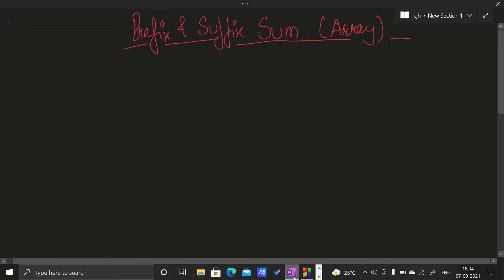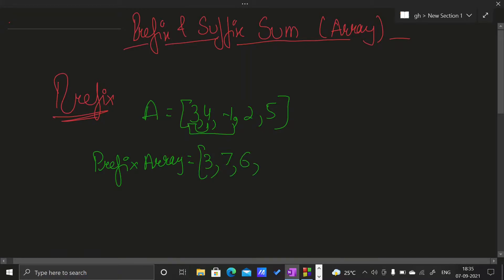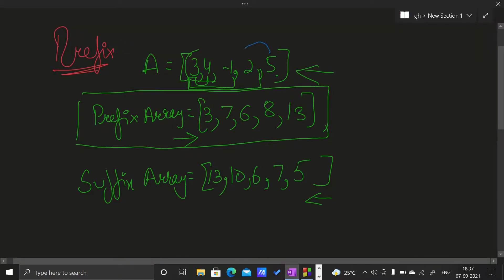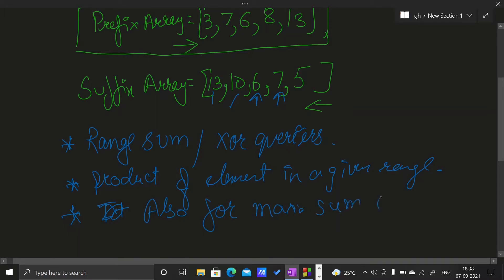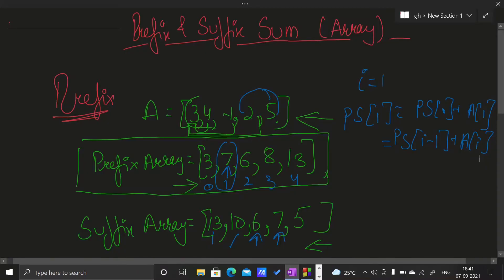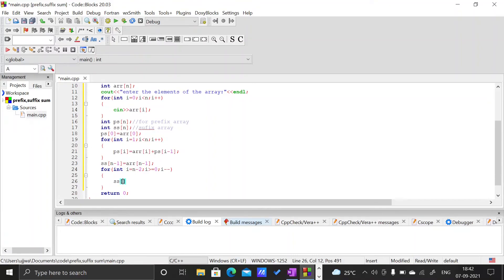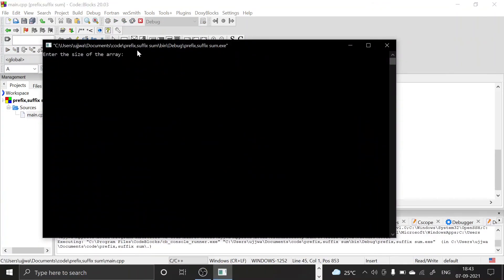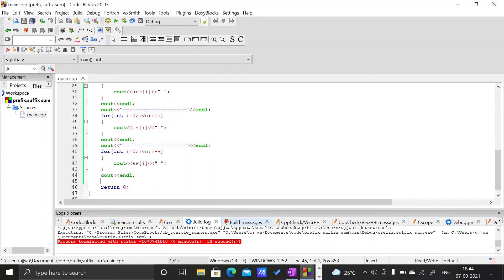prefix and suffix sum array explanation and code in C++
Watch at 1.25x for a better experience
There was a sound issue so I hope you guys will bear with that😃.